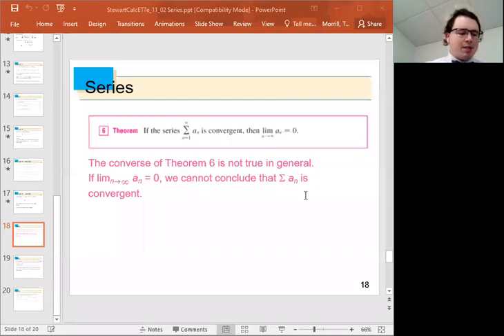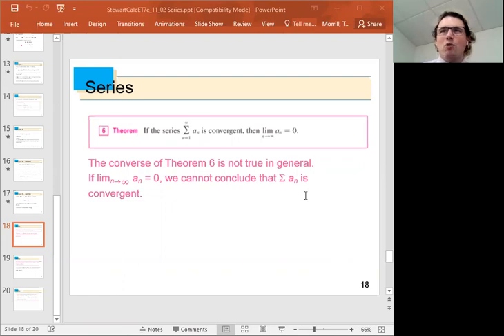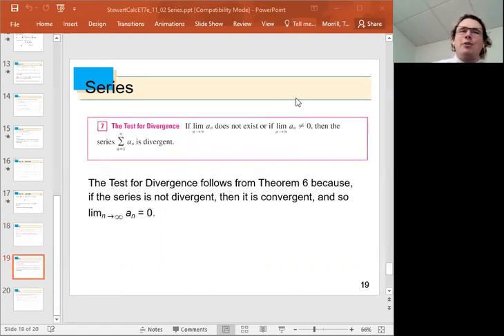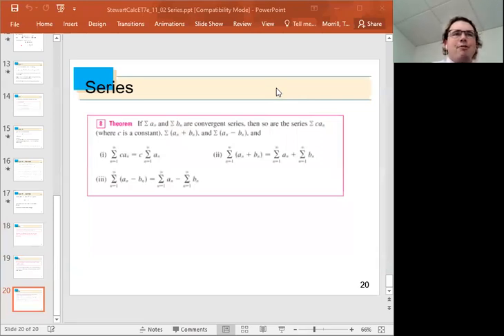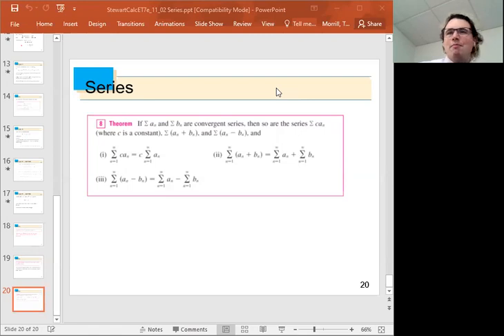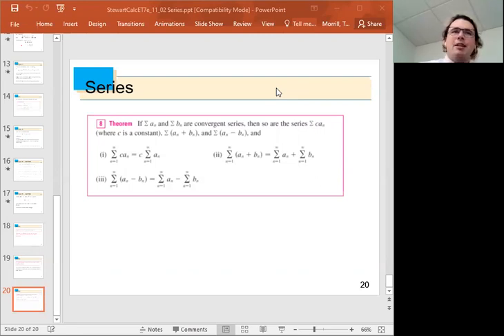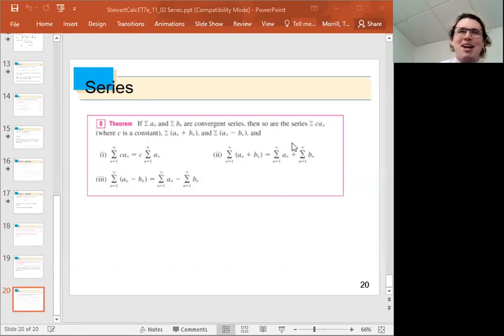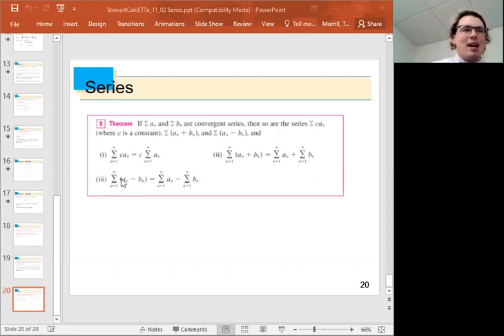MA 164 W9 F2